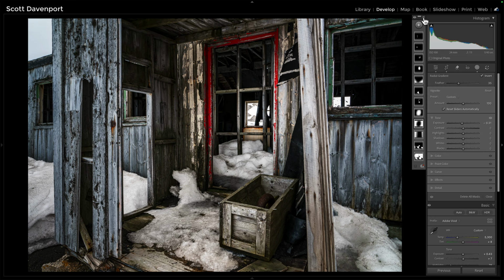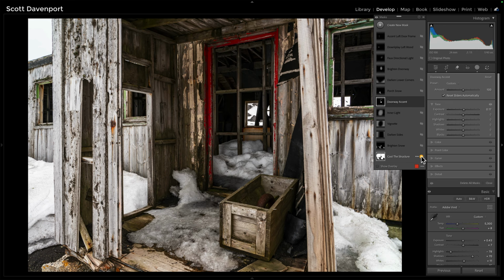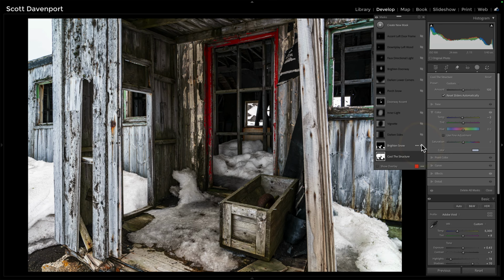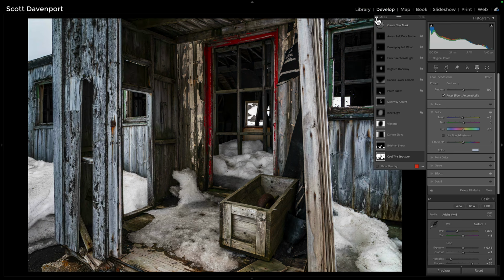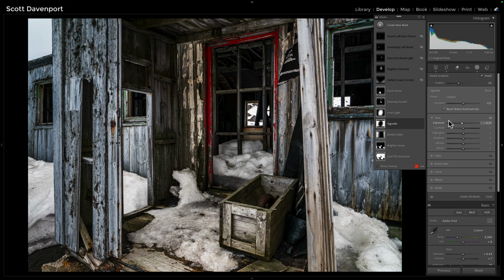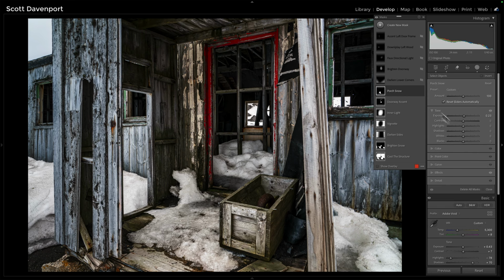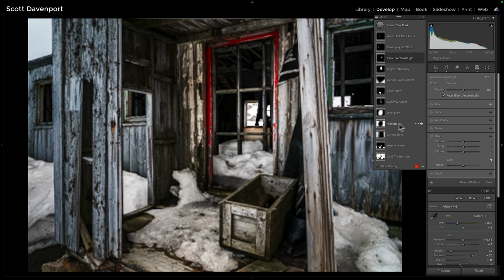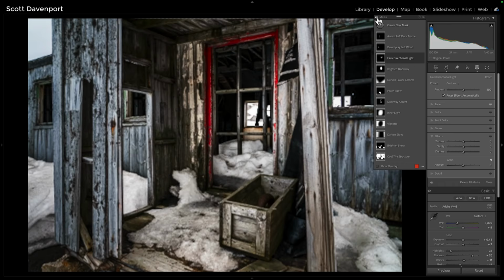The Journey of a Photo - Shaping Light & Shadow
Walking through an edit is always a journey, and this one took some unexpected turns. I started with a simple goal—use local adjustments to guide the eye toward the doorway of a decaying whaling station. A few basic masks to shape the light and I thought I had the story wrapped. The doorway was framed, the tones were balanced, and the atmosphere felt good.

But then curiosity kicked in. I asked myself, what if I push this shadow a little deeper? What if I lift just a touch of glow here? Each experiment added something—sometimes subtle, sometimes nuanced—and the story of the photo got stronger and took more shape. In this tutorial, I’ll walk you through not only the adjustments I made, but also the thought process behind them. It’s a reminder that exploring “what if” often leads us somewhere more interesting than we planned.